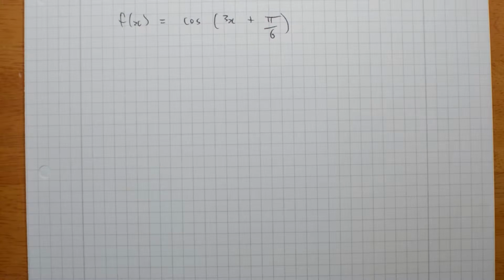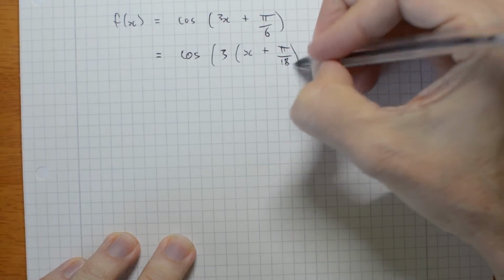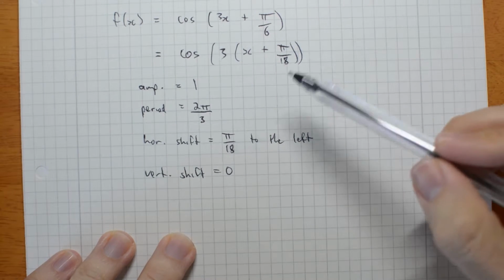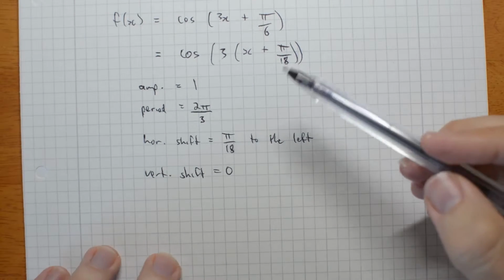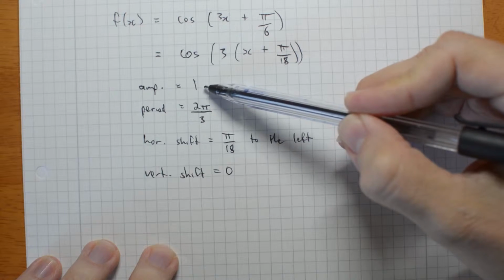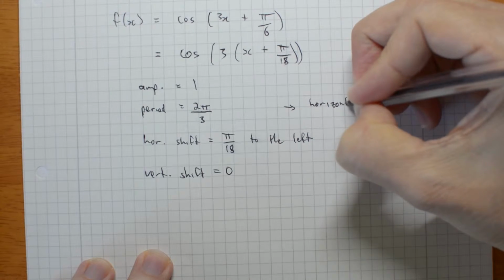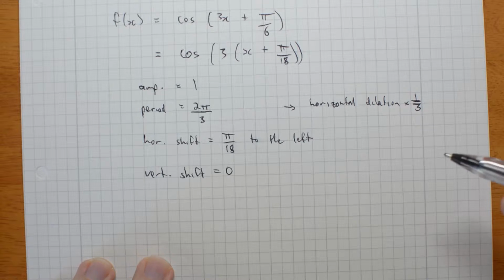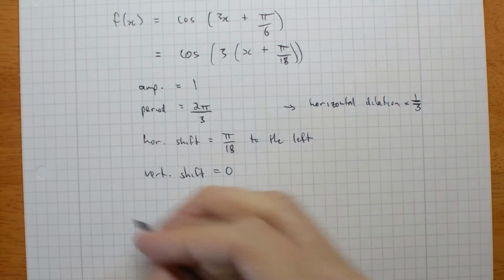7 2b5 Determining trigonometric graph transformations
Interpreting the effect of trigonometric function parameters on the resulting graph.